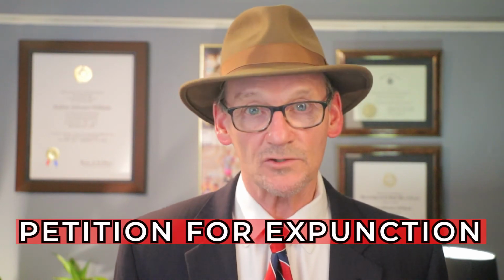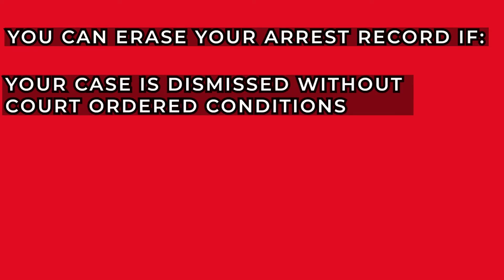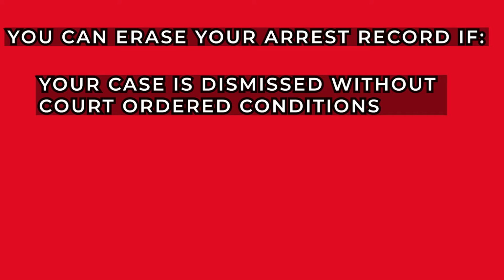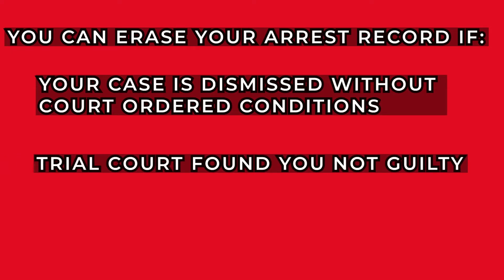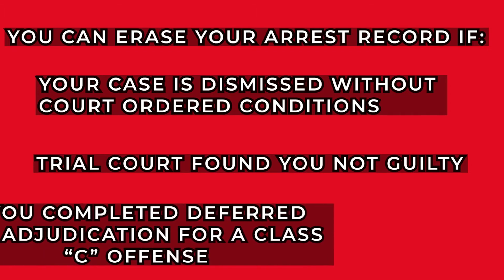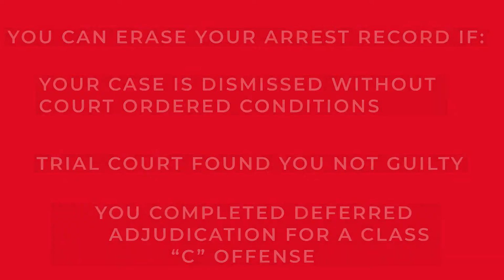PTI, The final step in keeping your record clear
How to clear you record after finishing pre-trial intervention. The last step necessary to erase any record of your arrest. Taking this final step, called an expunction, will clear your arrest record so that no one will ever see it.